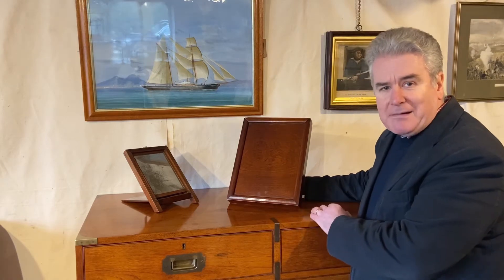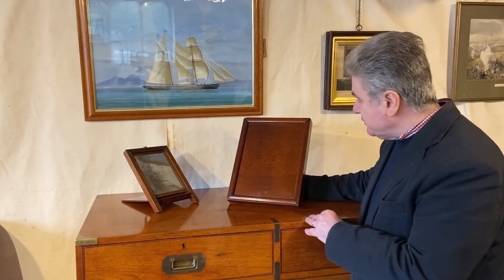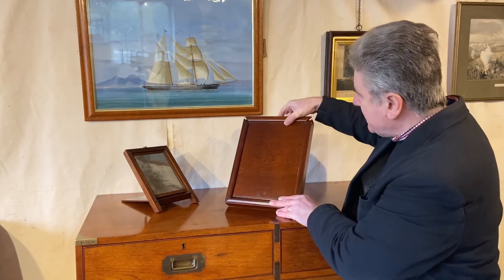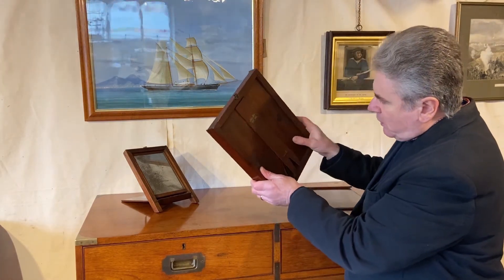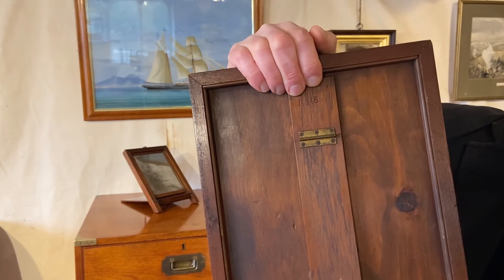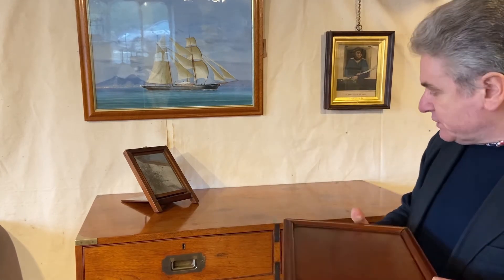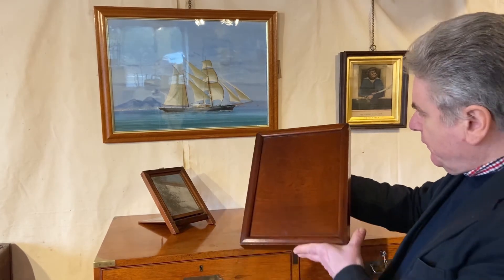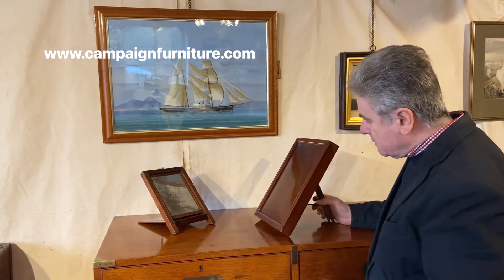Antique Portable Slide Mirror for travel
A Victorian campagn mirror made for use by army officer's whilst travelling.